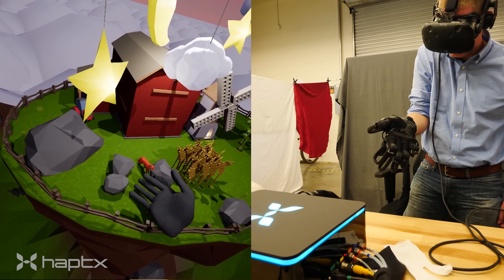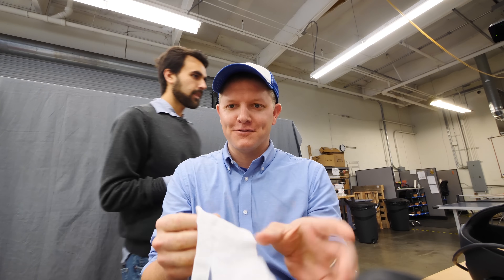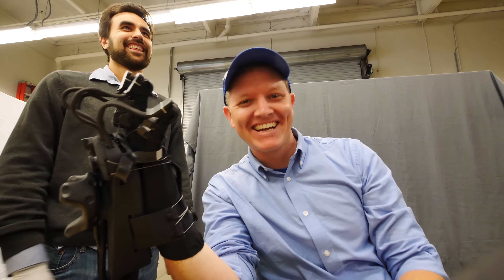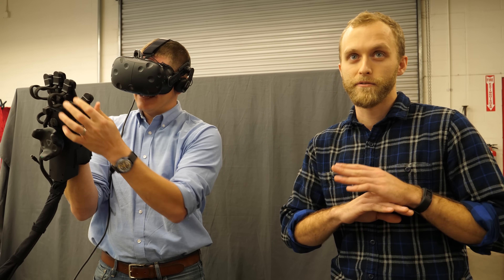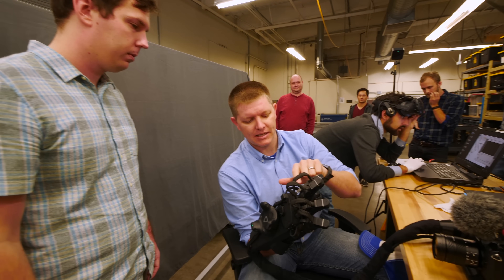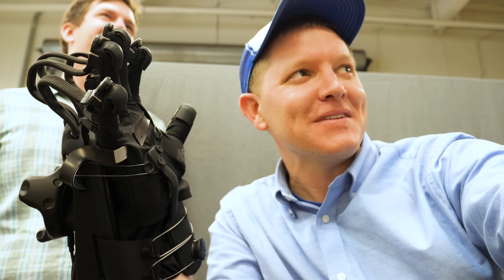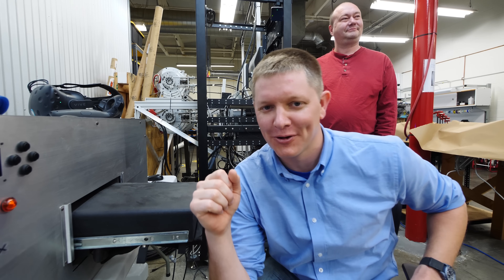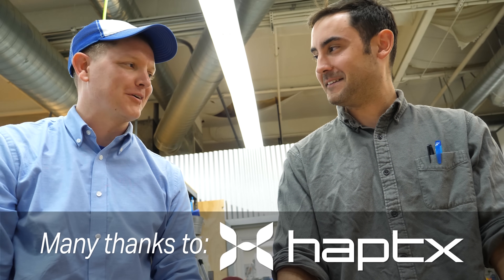How do you make a Virtual Reality Glove? - Smarter Every Day 191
There are tons of things I had never considered about how difficult it is to fool your brain into thinking it's touching something it's not.  I think the most important technical issue to overcome is timing.  Much like how your brain can understand hearing someone's voice AFTER seeing their lips move, but not the opposite... the lag time of the sense of touch is an important thing for your brain.  Another thing I hand't considered is the "rise time" that has to do with internal stresses in your fingers.  If you conceptualize your fingers as water balloons around bones, you can understand how the internal pressure of your fingers rise the harder you press something.  This type of information coupled with the "Sensory Homunculus" make for some incredibly fulfilling thought experiments.

The temperature question is something I'm particularly interested in.  Using a colder fluid to model a room temperature fluid because of the heat transfer equation is a fascinating area of scientific problem solving.  If you think it through, everything about this boils down to differential equations.  How much heat is leaking out of the hand, and at what rate, through what contact area?

I asked HaptX for a blurb to explain their company.  This is what they came up with:

HaptX is a multidisciplinary team of engineers based in San Luis Obispo, CA and Seattle, WA that builds advanced haptic technology. Their first product, HaptX Gloves, brings touch feedback to VR with unprecedented realism, enabling a new category of industrial training simulations. Founded by Jake Rubin and Dr. Bob Crockett in 2012, HaptX won’t stop until you can’t tell what’s real from what’s virtual.

❓Mystery Item (just for fun)

Also, if you’re interested in a Smarter Every Day shirt etc. they’re

23andMe asked me to include this in the video description:
23andMe sponsors only the portions of this video that pertain to 23andMe. The remaining contents of the video are not sponsored or endorsed by 23andMe, and are solely the opinions and expressions of Smarter Everyday

Warm Regards,

Destin